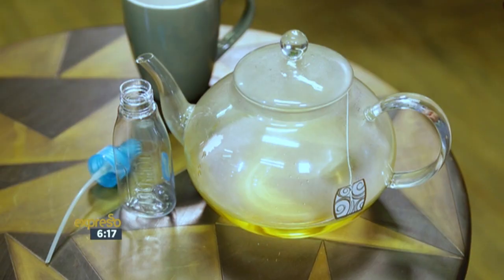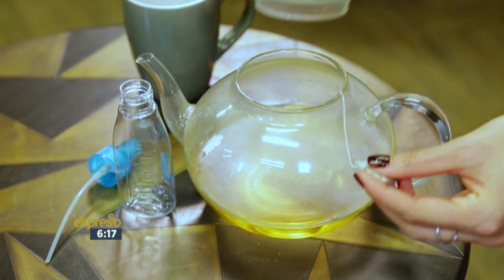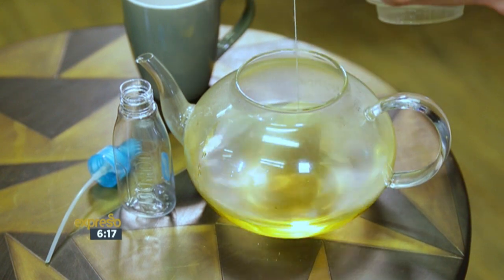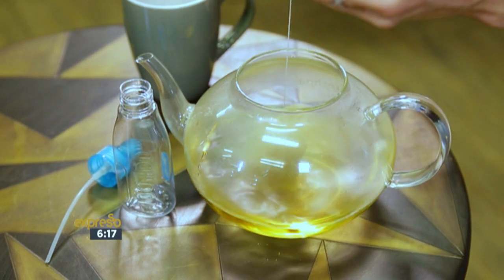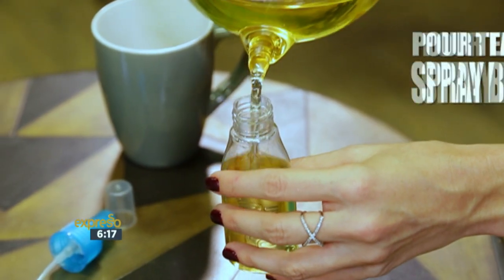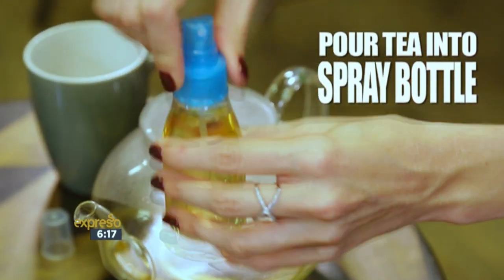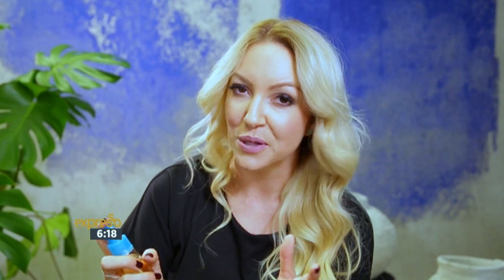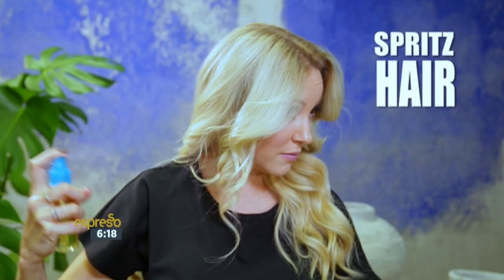Beauty with Bailey: Tea Trick for Hair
Ladies get ready to put the kettle on this morning as Beauty Brainiac Bailey Schneider has her spritz bottle on hand to share with us her how-to tea trick for your glossy locks…